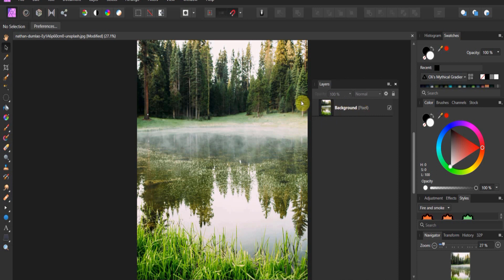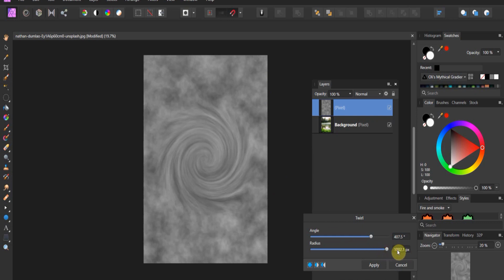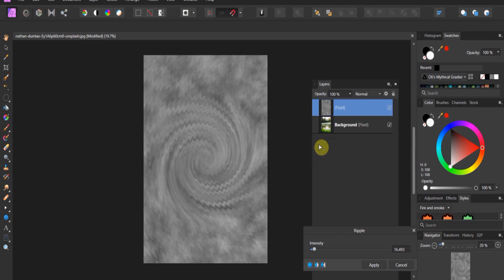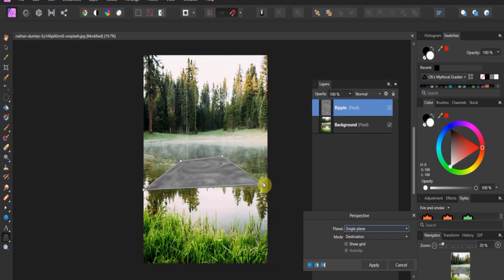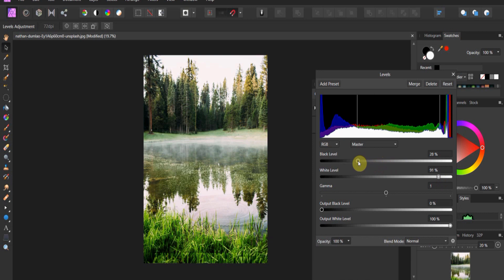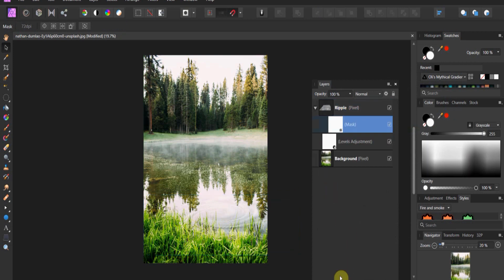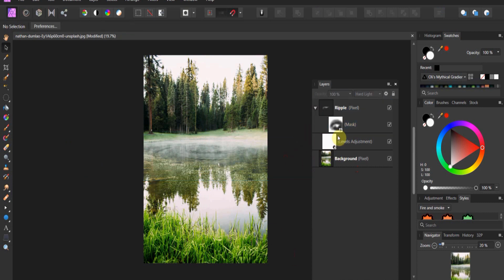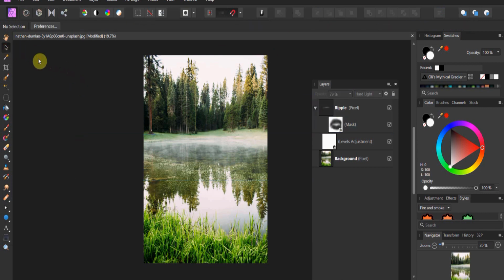Adding a ripple effect in affinity photo